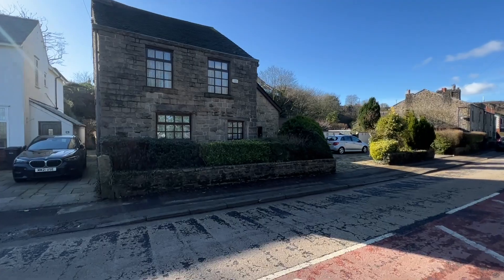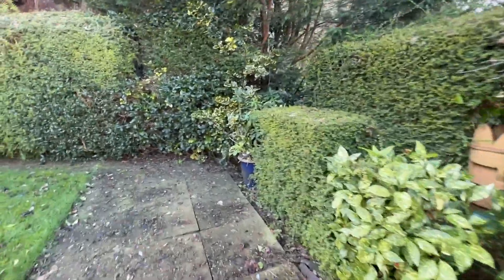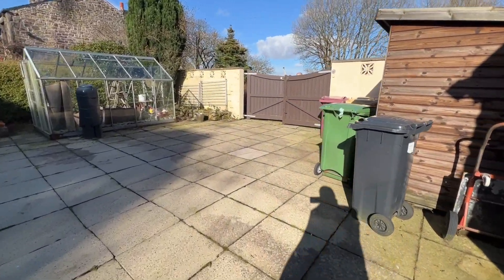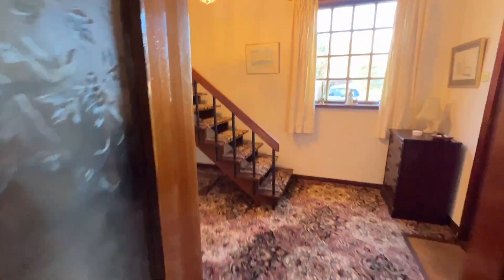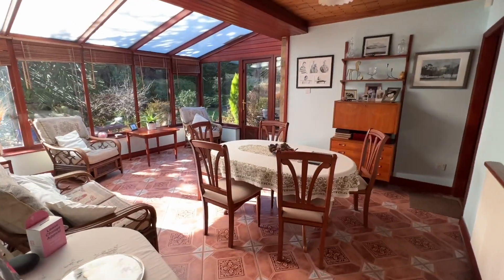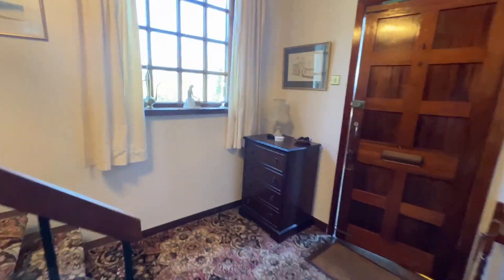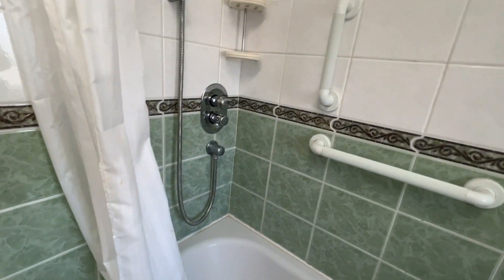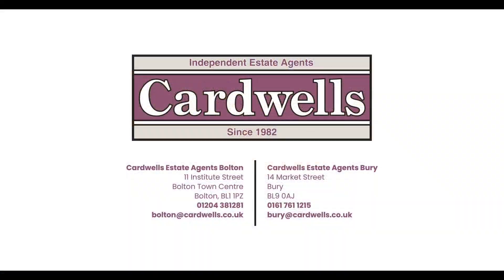Belmont Road, Bolton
A fabulous detached stone cottage set in a very large plot with double garage (left side of garage would suit only a small car) and ample parking with in/out driveway plus additional space and double gates opening through to a huge patio giving easy storage for a large motorhome/caravan etc.

The property really is deceptive. Check out the room sizes and please watch the viewing video. Impressive entrance hall with a modern open tread staircase, cloaks w.c, lounge, family room, kitchen, dining room opening directly into the conservatory which we treat as one room. Access off to the garage, twin doors, part used as utility area. Landing, three bedrooms all of a good size and can take double beds, bathroom. The overall plot size is exceptional and the gardens are beautifully landscaped. Located in an excellent position, the property has open views to the front and is private to the rear and is situated just out of town, but not too far and is on the edge of beautiful countryside.

This is a rare opportunity to acquire a detached cottage of this nature with all its benefits and we strongly recommend viewing. Viewing is strictly by appointment only, to arrange a viewing please contact Cardwells Estate Agents Bolton on 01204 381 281, via email or visit us at the